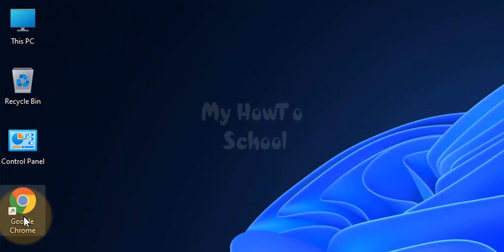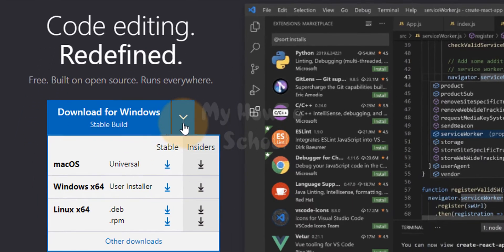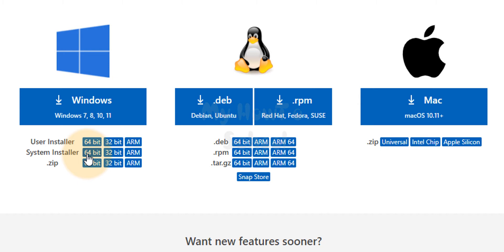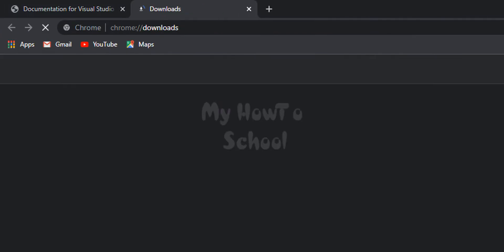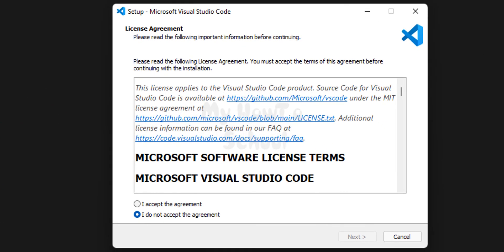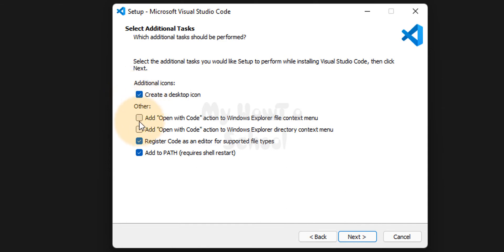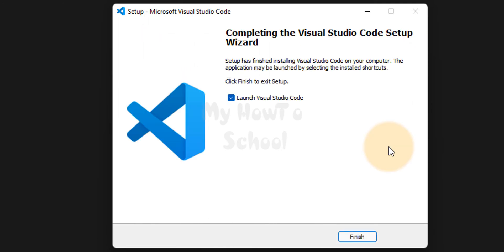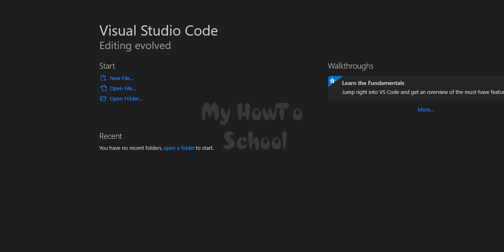How to Download and Install Latest Version of Visual Studio Code in Windows 11 OS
In this tutorial you will learn How to Download and Install Latest Version of Visual Studio Code in Windows 11 OS.